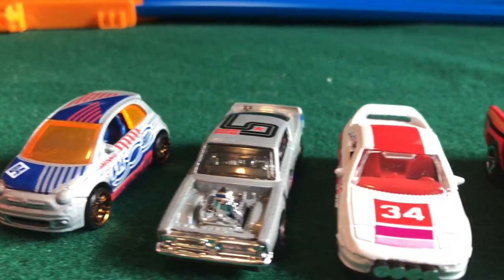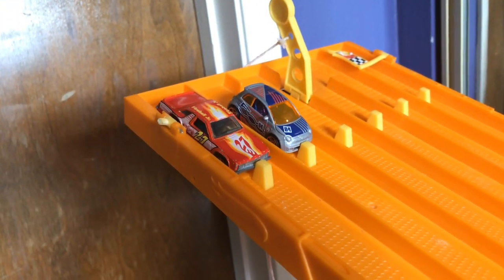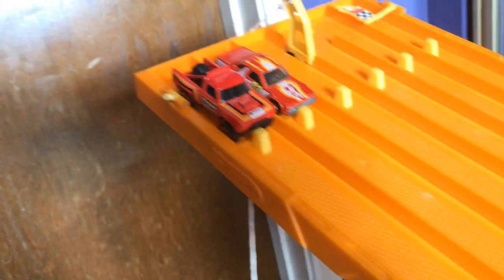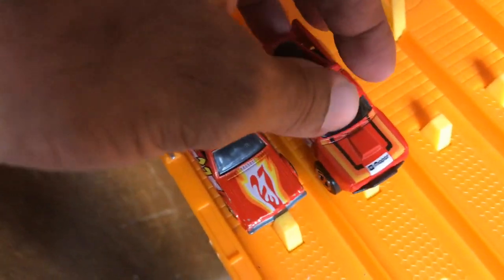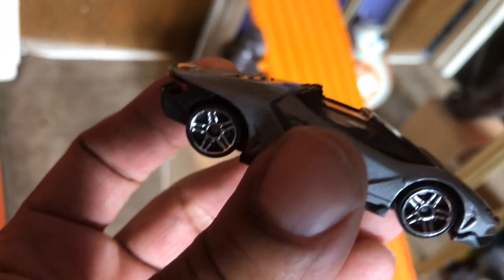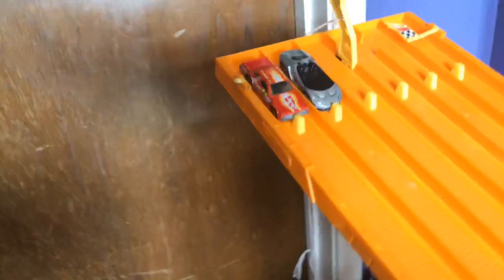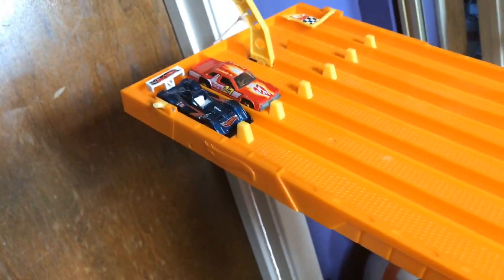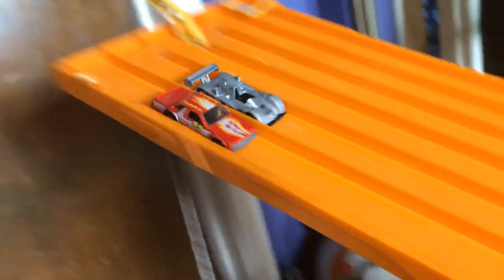Front runnin fairmont vs part 2